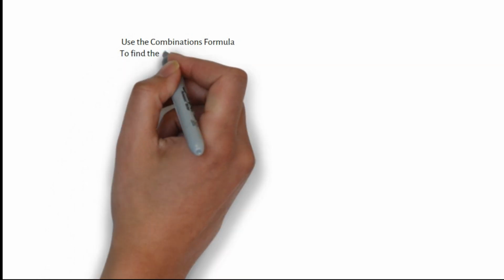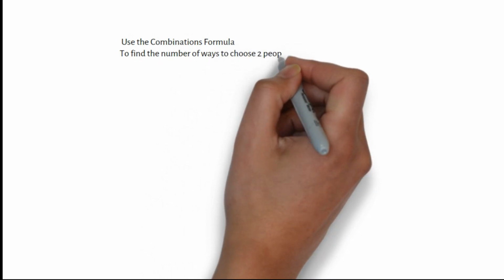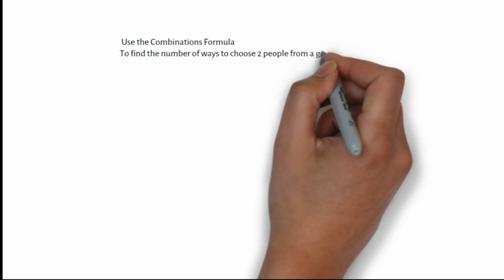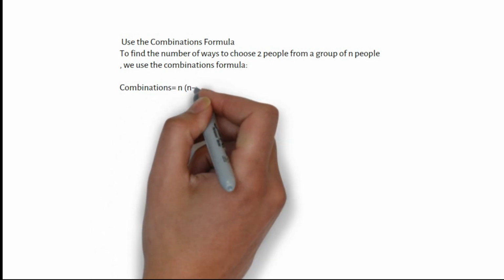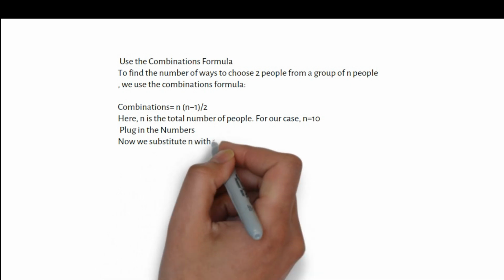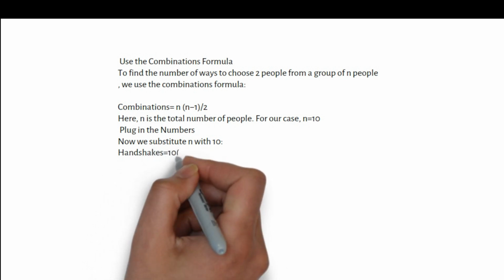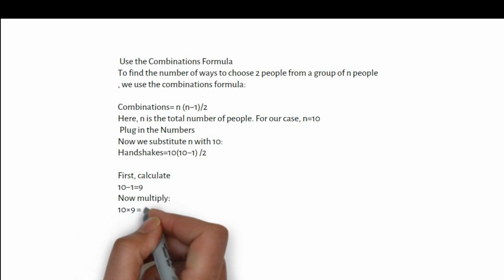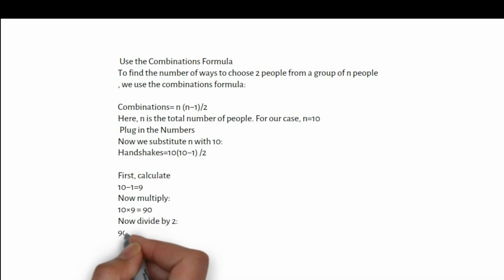Basic math questions (part 1)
In this video, we dive into the world of basic math with a series of simple yet essential questions. Whether you're a student brushing up on your skills or an adult looking to reinforce your understanding, this video is perfect for you! We cover addition, subtraction, multiplication, and division, providing clear explanations and tips to help you solve problems confidently.

Join us as we break down each question step-by-step, making math easy and accessible for everyone.

link for 30 Most important idioms | English | SBI PO , SSC IBPS & ALL COMPETITIVE EXAMS .

link for Most Repeated Everyday Science MCQs || Everyday Science MCQs for all kind of test.

link for General Knowledge Questions and Answers World GK Mcqs | Top most questions for test preparation.

link for 20 Computer GK| Basic Computer General Knowledge Questions and Answers | Part 1.

link for World's gk ( General Knowledge ) , questions and Answers.

link for 20 Computer Gk | Basic General Knowledge Questions and Answers |Part 2

link for Important Days | National /International Days| Important dates.

link for Important current affairs of Pakistan | test preparation PPSC / FPSC / NTS

Link for How to apply Online for PPSC Lecturer Jobs 2020

Link for the playlist of matrices and determinants

Basic math
Math questions
Addition
Subtraction
Multiplication
Division
Math tutorial
Math practice
Learn math
Math for beginners
Easy math
Math skills
Educational video
Solving math problems
Math exercises
Improve math skills
Math tips
Number operations
Math fundamentals
Step-by-step math